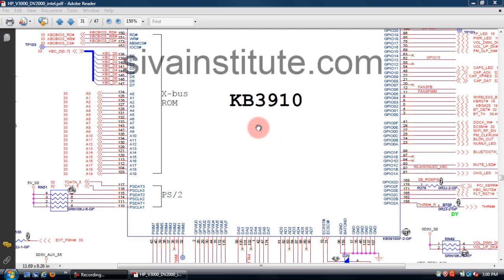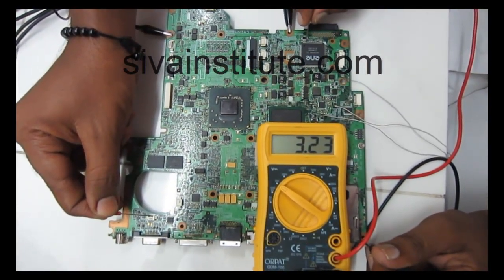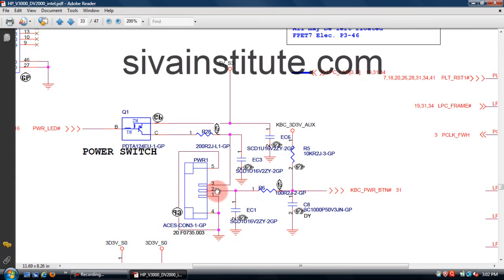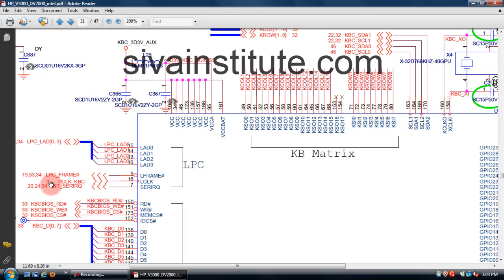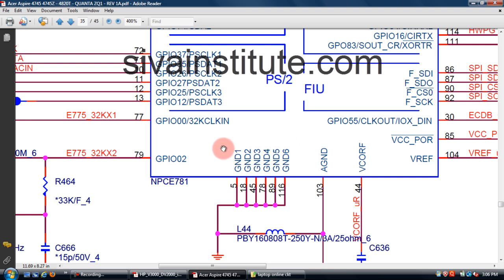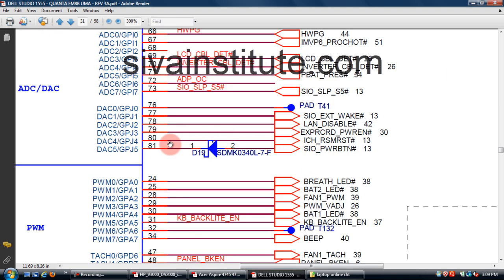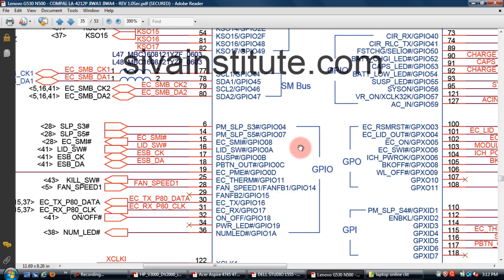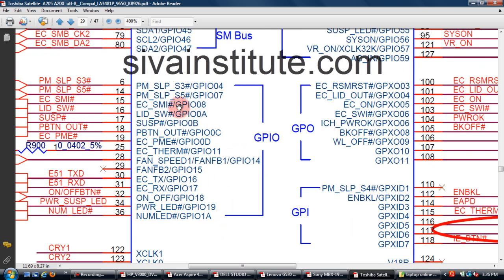Dead Laptop Lesson 3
Laptop Repairing Videos